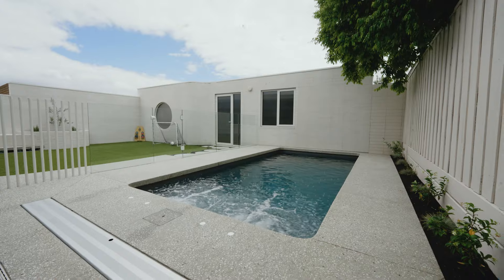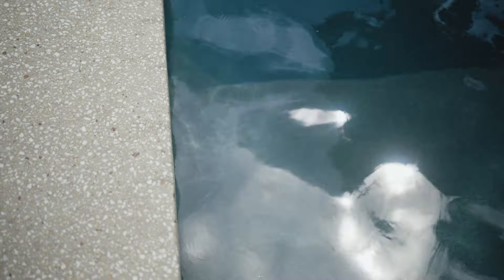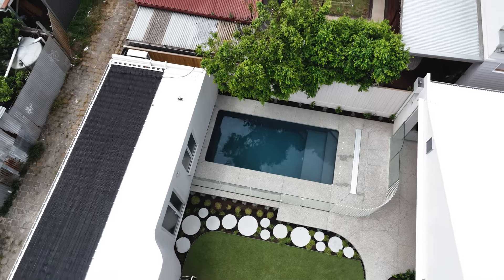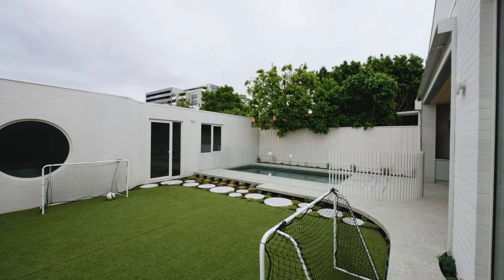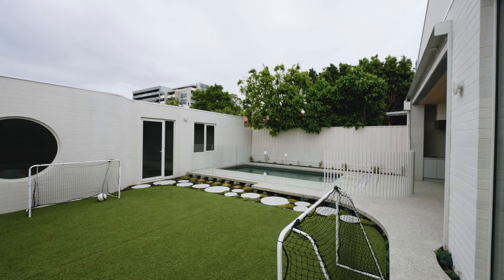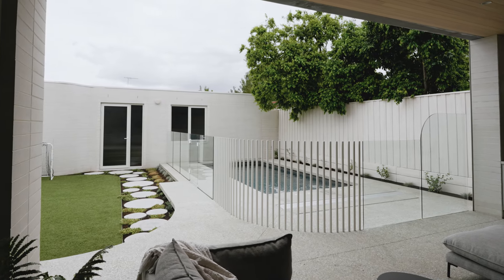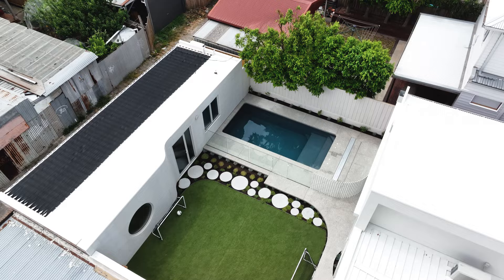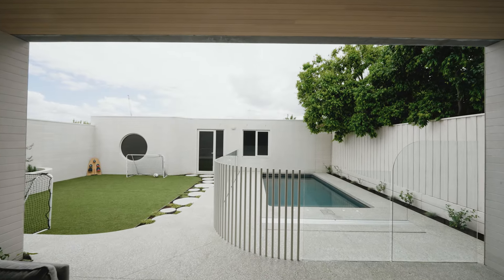"It is just so easy" -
Ricardo, Builder & Director of Gama Homes in Melbourne, Victoria, recently installed a Plungie Max, fully below ground into his families' own home.

He chose Plungie because it was "just so easy"! From the install process itself to the service received and the quality of our pools, Ricardo was impressed from start to finish!

STAY UP TO DATE WITH THE GOOD TIMES 👙
Plungie AU Instagram: @plungie.australia